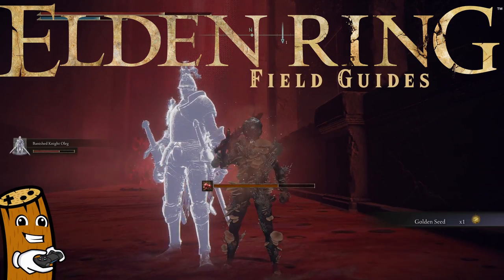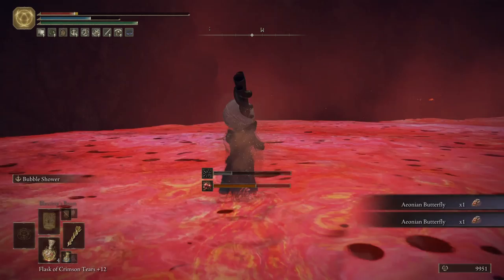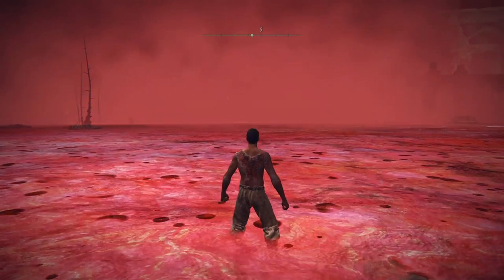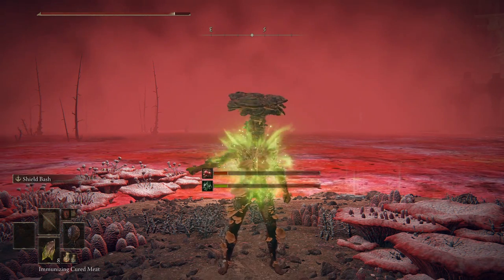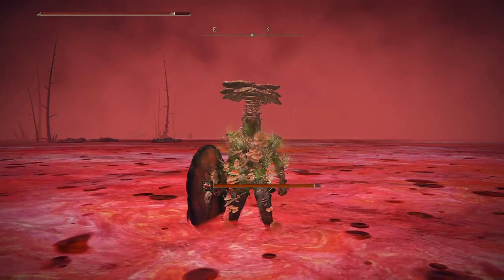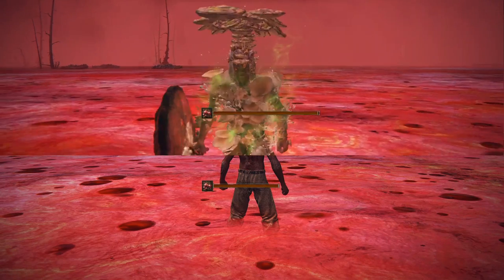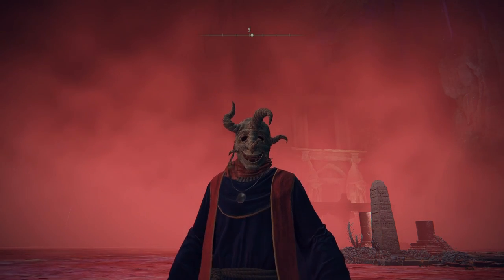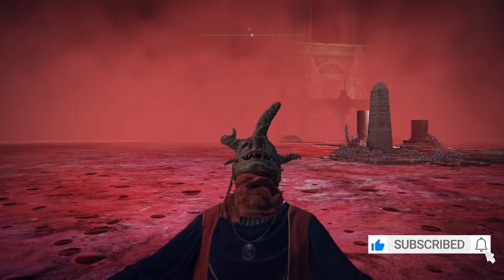How Much Immunity do you need to Be IMMUNE TO ROT? - Elden Ring Mythbusting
I've been asked a LOT how much you need to ignore the rot.